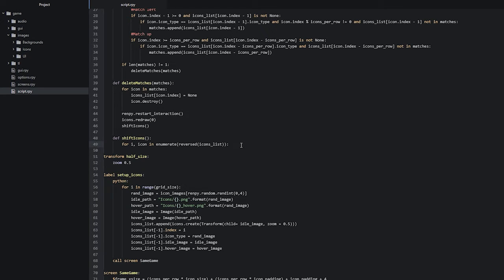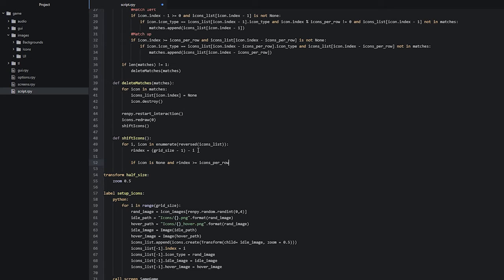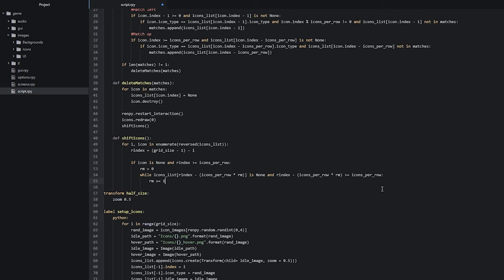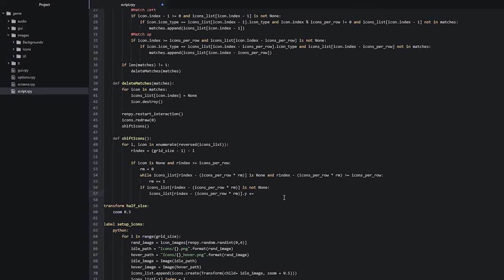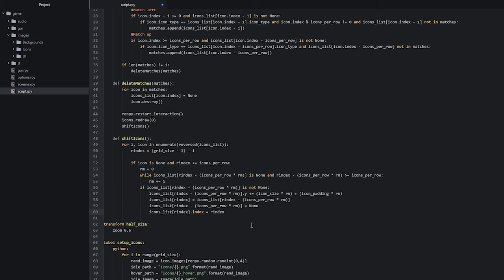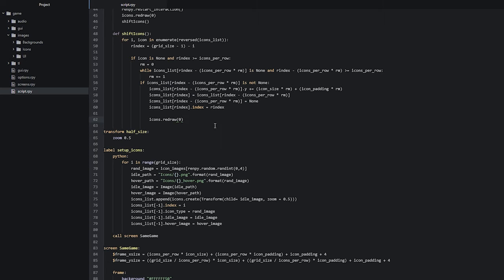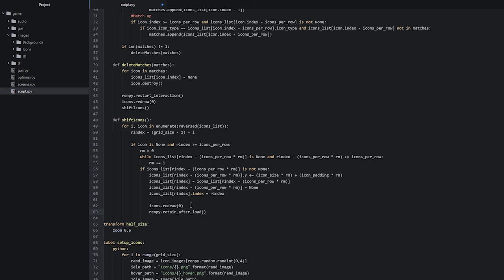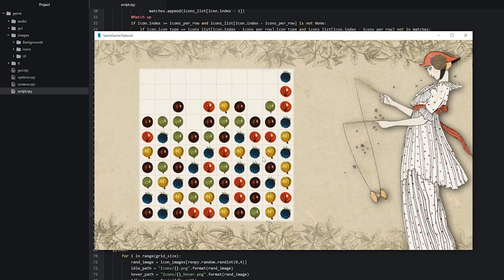Ren'Py Minigame Tutorial - SameGame, Part 7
In this seventh part of the SameGame mini-game tutorial for Ren'Py, we will continue to implement some python code in our shift icons function so that the game can shift the icons downwards to fill in the empty gaps left behind. I also talk a bit about saving and loading Python variables in Ren'Py, as it is becoming relevant at this point. I am planning on making a video sometime soon just dedicated to the subject of saving and loading in Ren'Py, so do let me know if this is something that would be interesting to see.